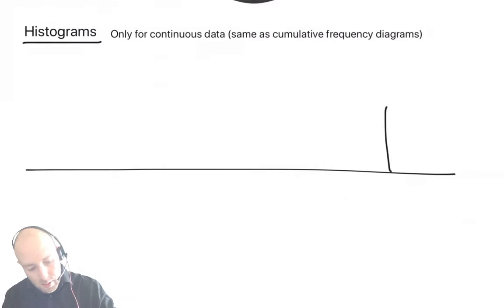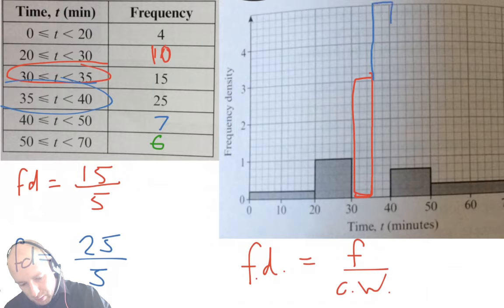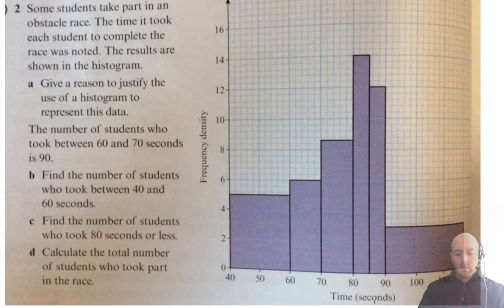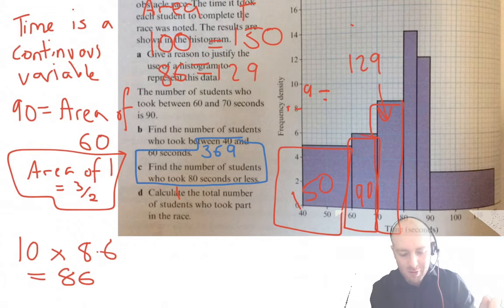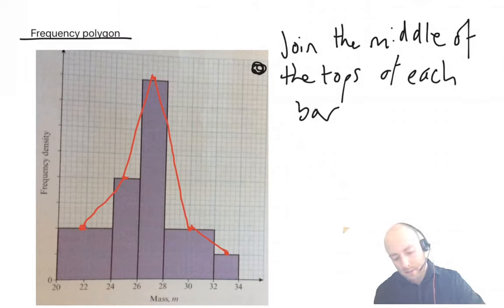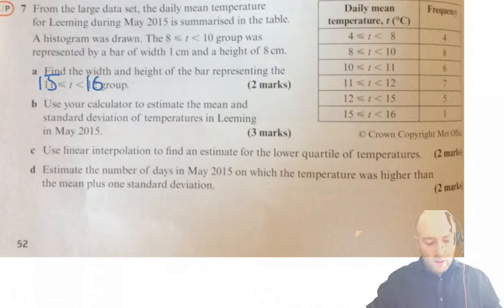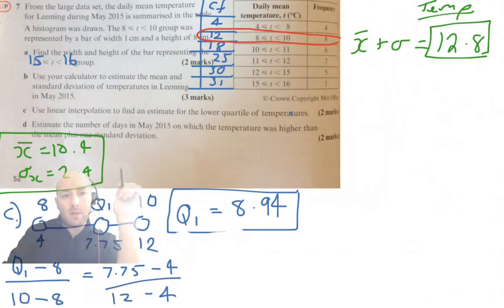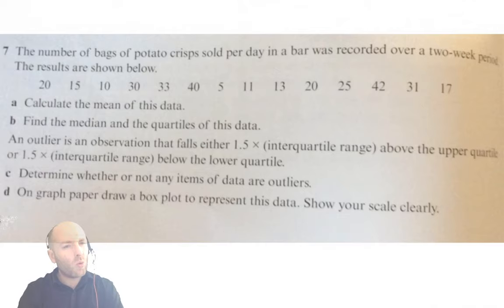A1 Monday 23rd March 9:15am Histograms and Frequency Polygons